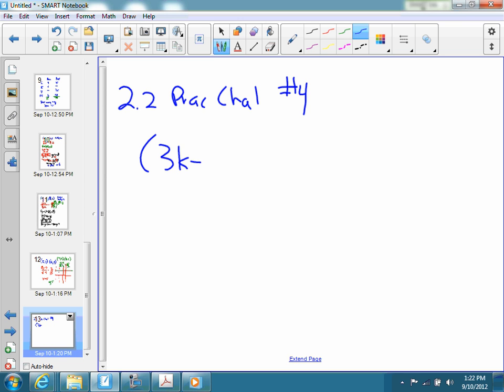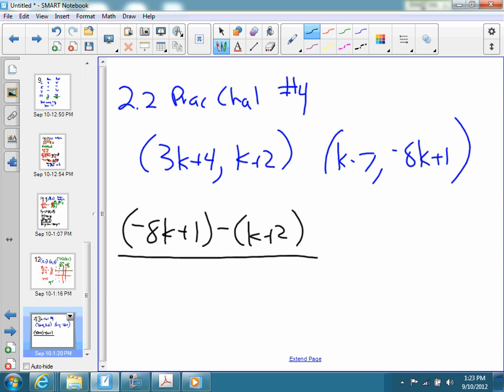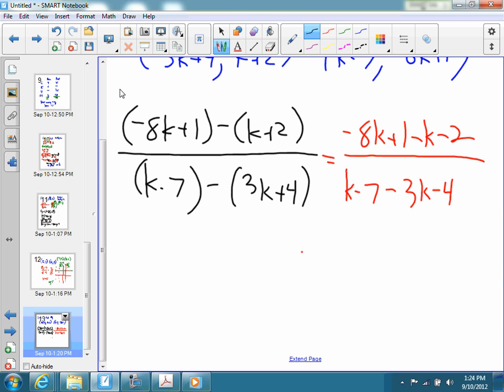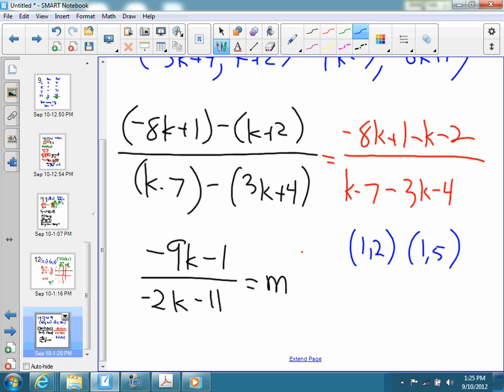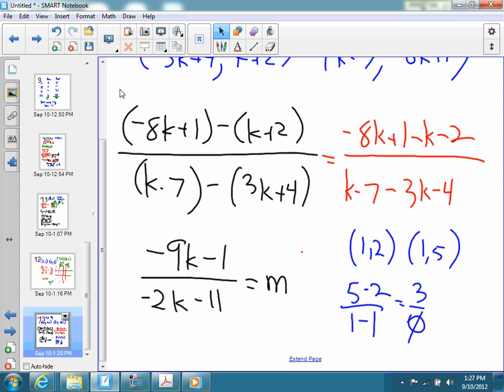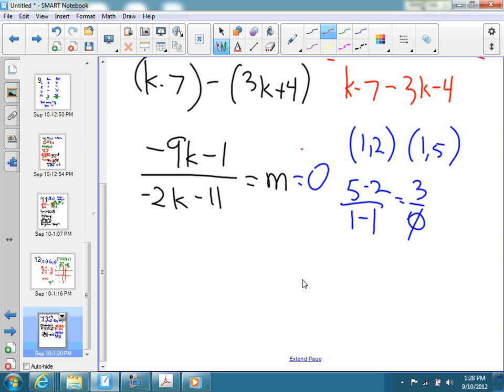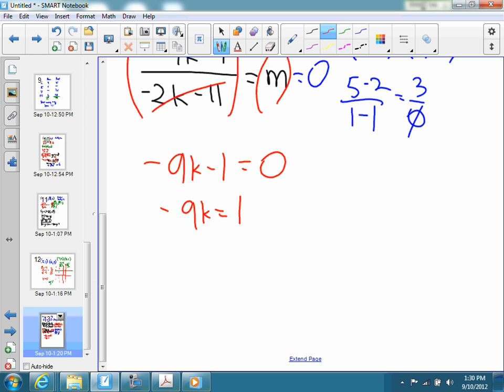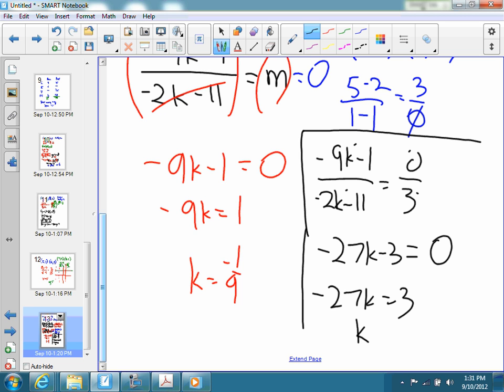HA2T 2 2 Prac Chal #4